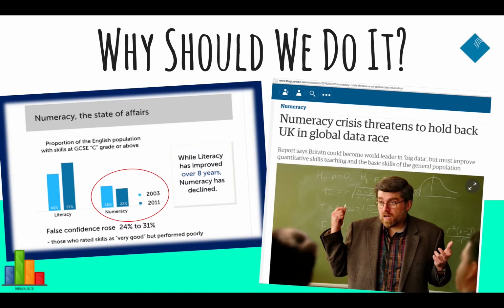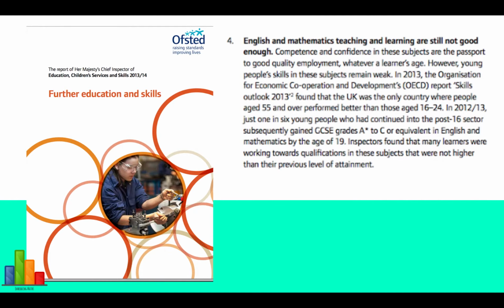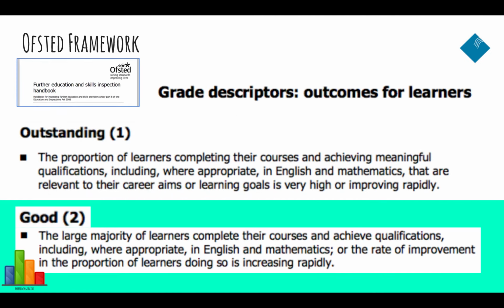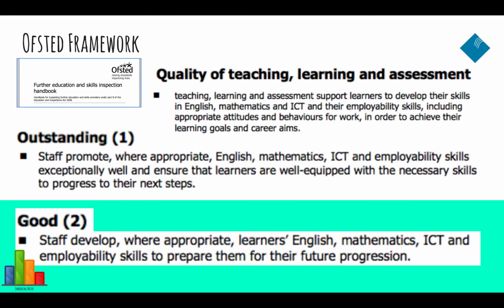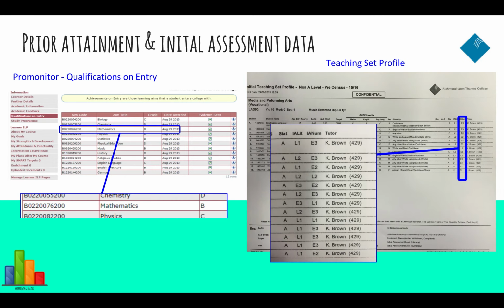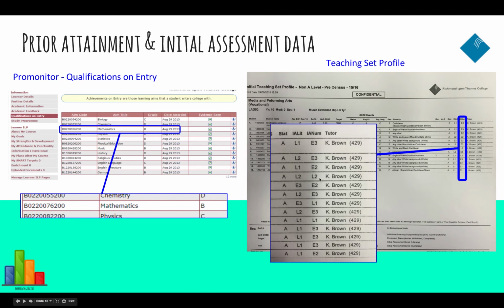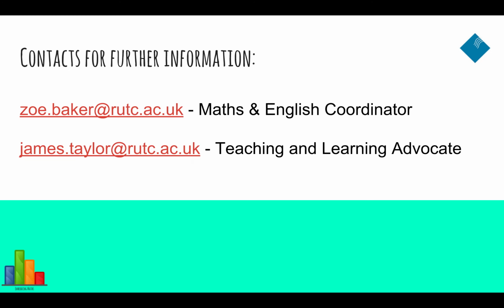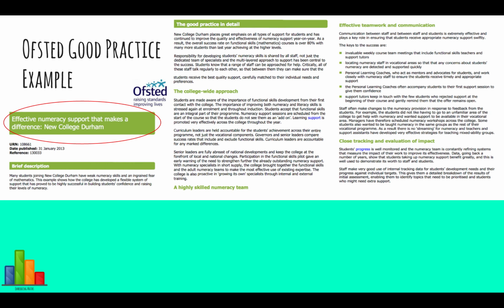Embedding Maths RUTC